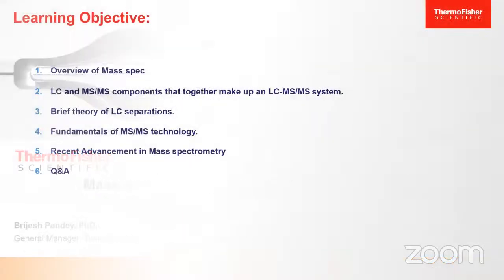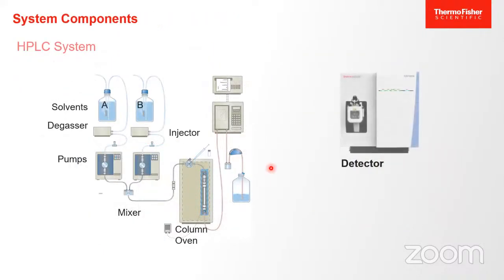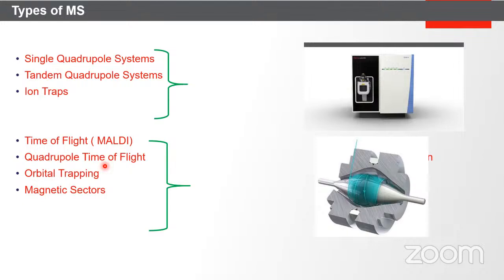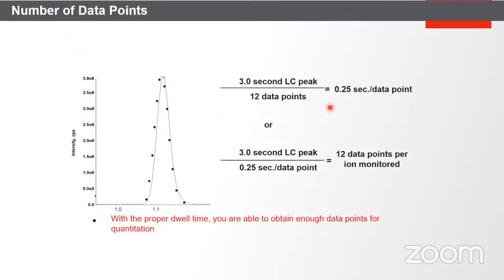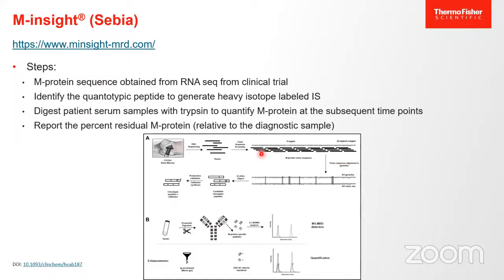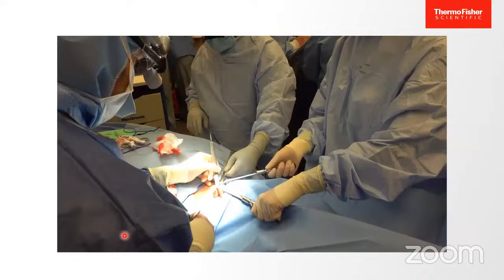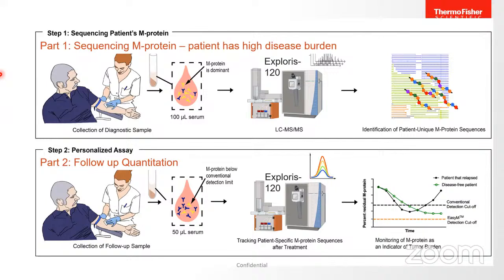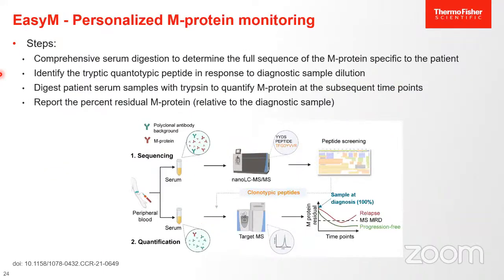Emcure- Innovations in Genomics